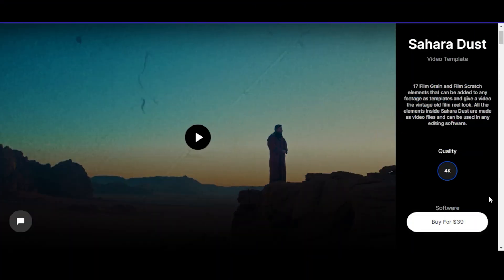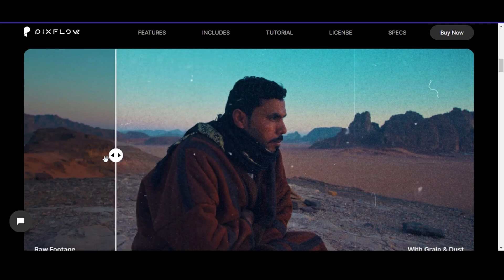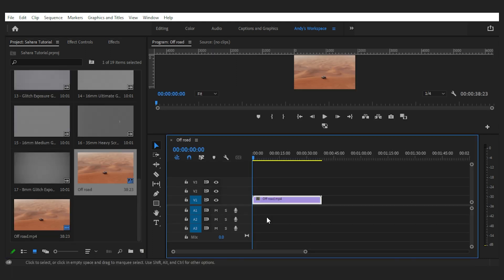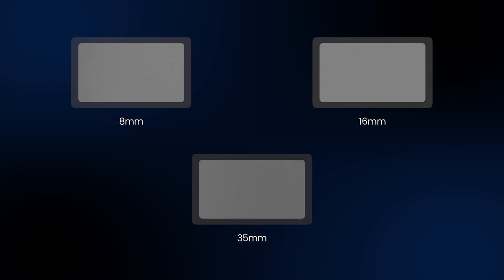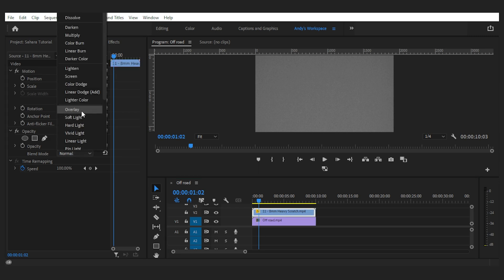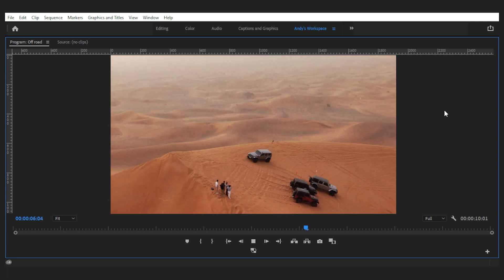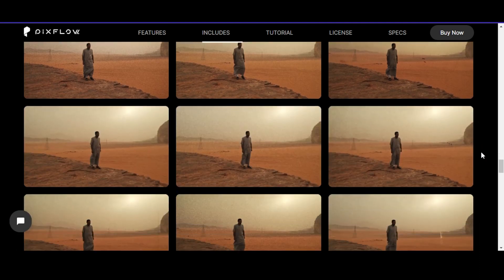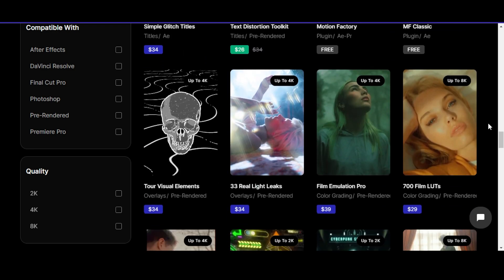Easiest Way To Add Film Grain To Your Video Projects | PIXFLOW Tutorials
Adding film grain and film scratches to your video projects is a great way to give your project a retro look. The vintage yet the real look of retro films comes from the 8mm, 16mm, and 35mm film celluloid. In today's video tutorial we are going to see how easy it is to recreate that vintage look inside any editing software like adobe after effects, premiere pro, final cut pro, Davinci resolve, and the like.